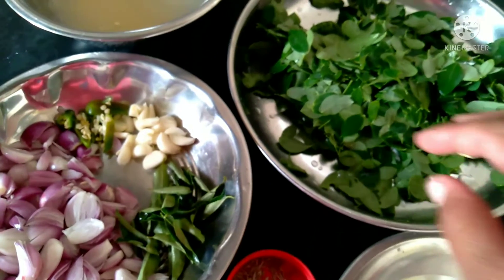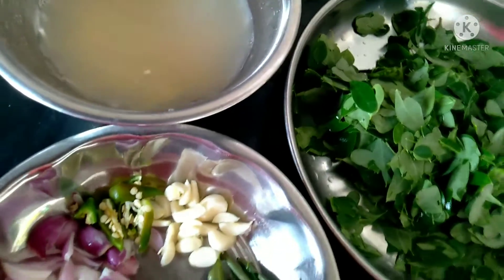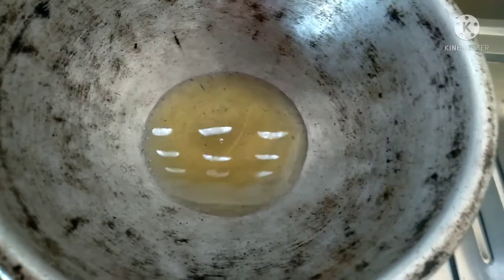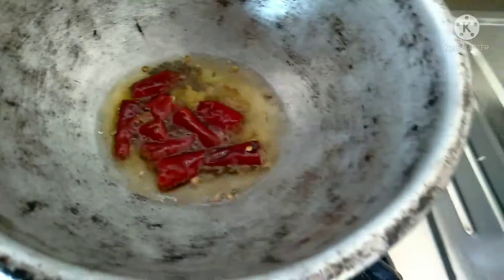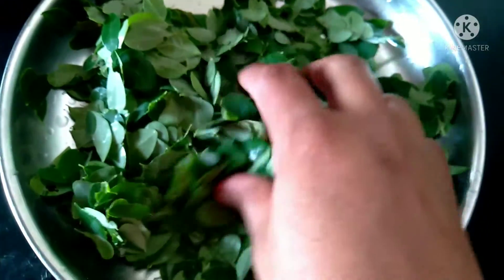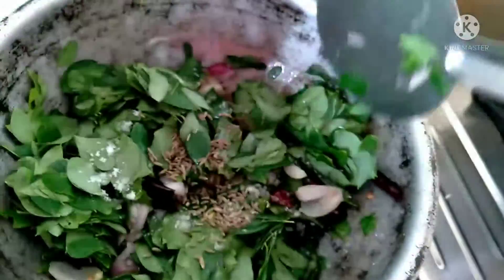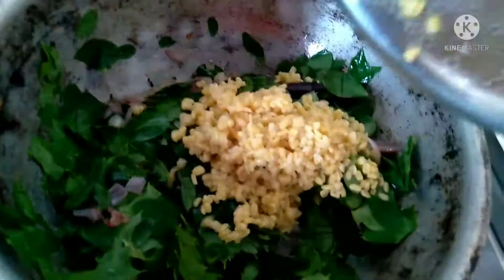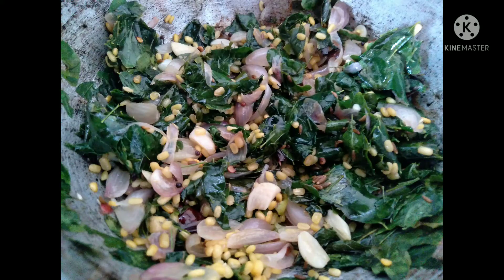வித்தியாசமான முறையில் முருங்கைக்கீரை பொரியல் செய்வது எப்படி ||How To Make Murungaikeerai poriyal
# முருங்கைக்கீரை பொரியல் செய்வது எப்படி